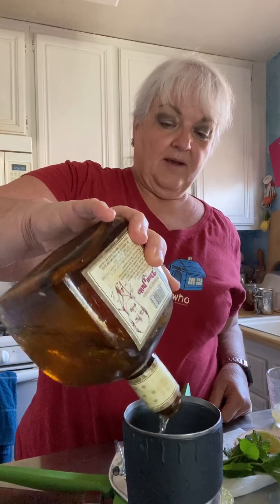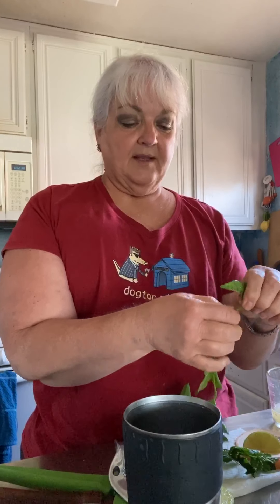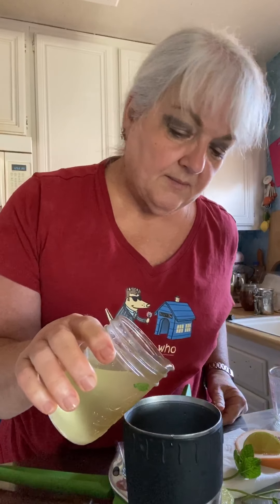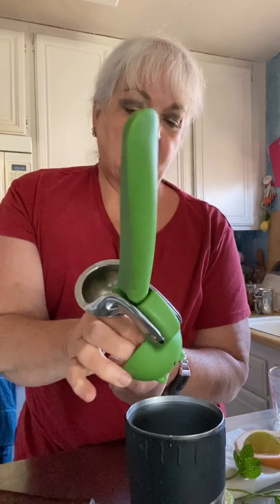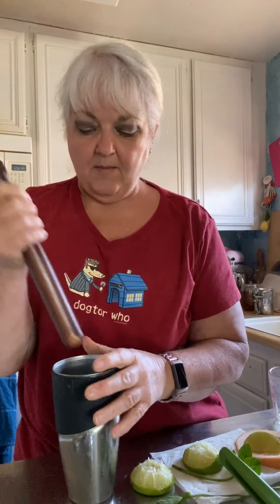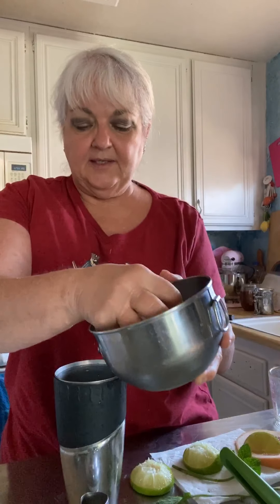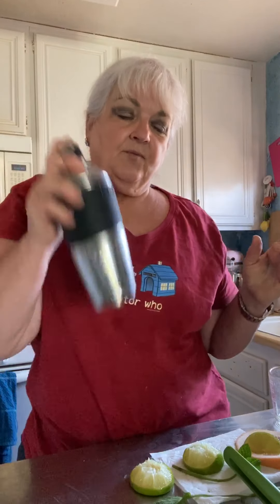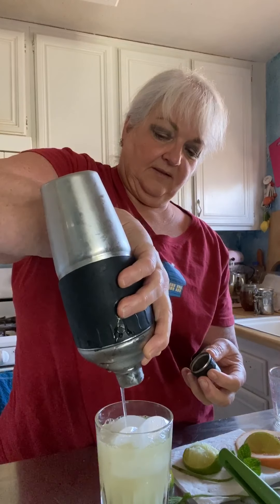Ginger Mint Paloma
Tequila based